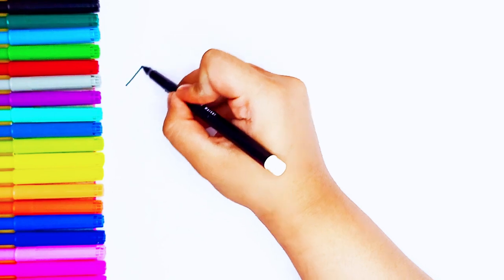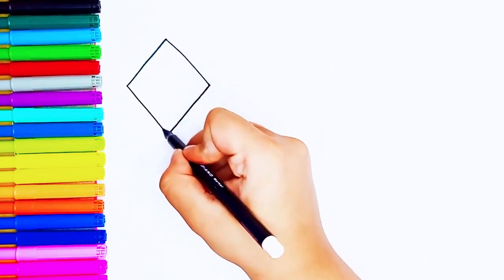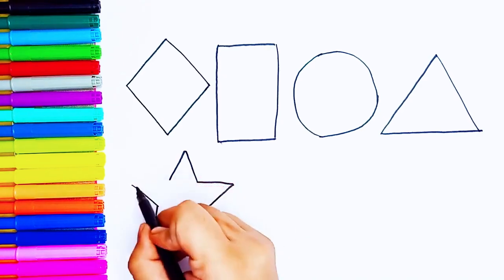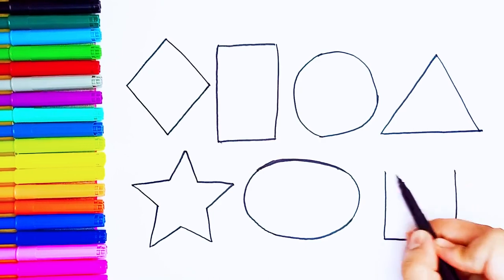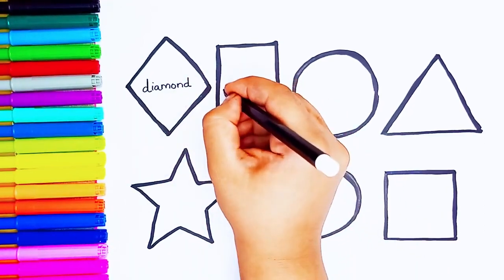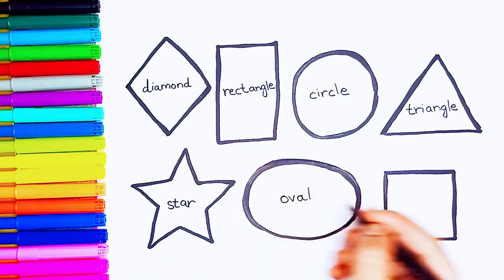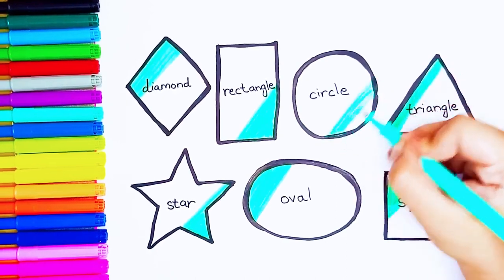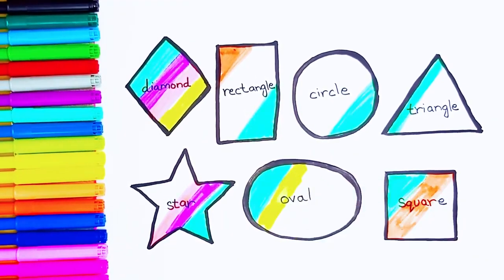Learn Shapes ⭐🟢🔺🔷🟥 Drawing, Painting and coloring for kids and toddlers | Easy Drawing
Welcome to art cave.Today we are drawing 2D shapes.
Circle ⭕
Triangle 🔺
Square 🔲
Heart ❤
Rectangle
Star ⭐
In this video you will learn to draw, colorand write names of shapes step by step with fun and music. who doesn't love cookies, let's draw shapes together.